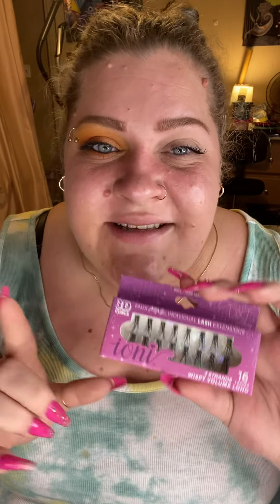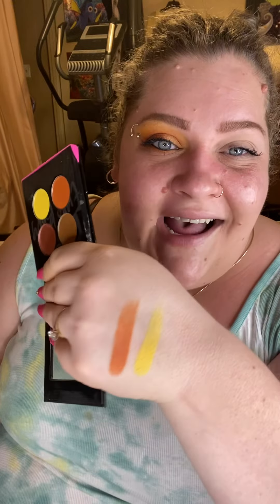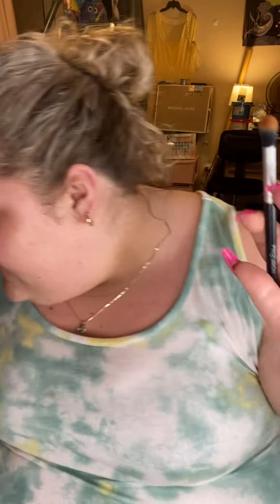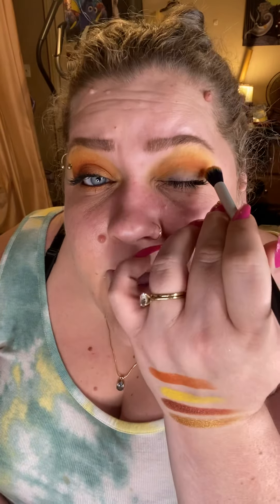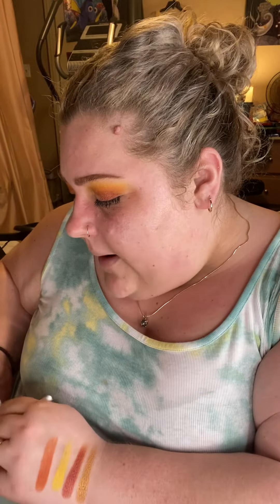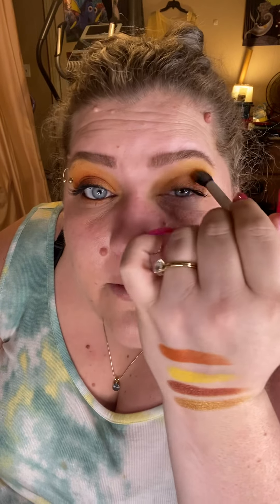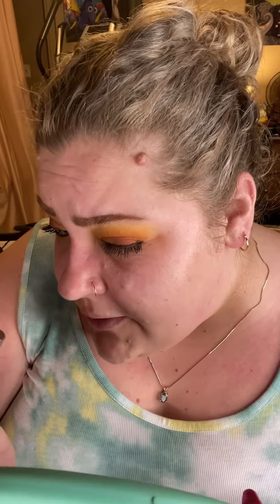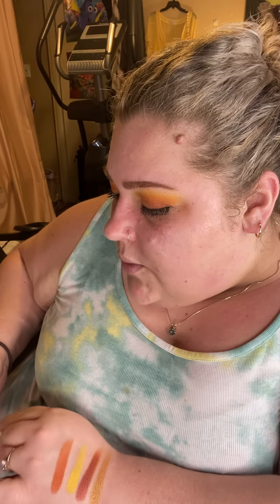Trying The Uoma By Sharon C Quads From Walmart-Update On Dollar Tree Treasures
Hey Mahmas! Just a chatty get ready session because im lonely 😩 lol. This makeup is so pretty though and I think the shadows performed beautifully. Have you tried these? And im loving the dollar store treasures I found! The eyeliner and lashes are bomb so I will definitely be going back soon for more! Love ya most! XOXO 💜💜

List of Products Used:
Uoma by Sharon C quad (blazin)
LA Colors felt tip eyeliner (brown)
Ioni lash extensions
Almay Eyeliner (black/brown)
Rimmel Scandaleyes Mascara (black)
Duo lash glue (white)